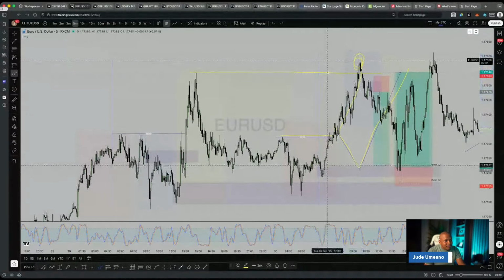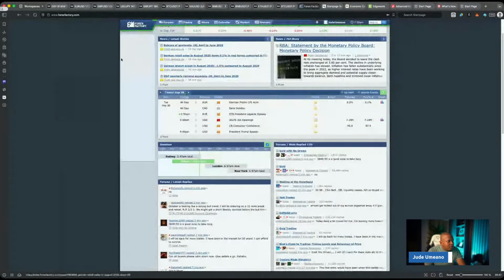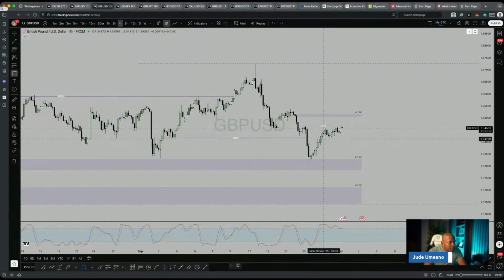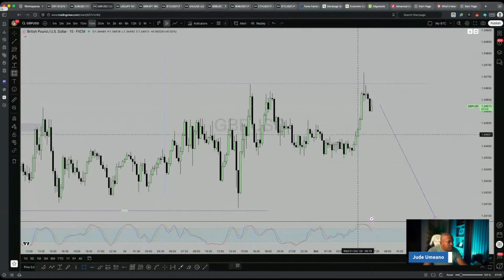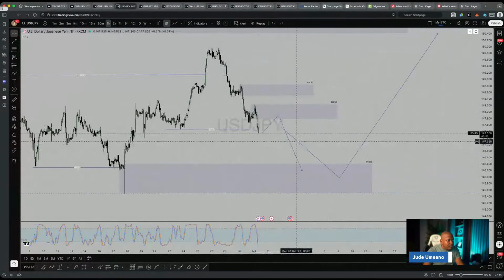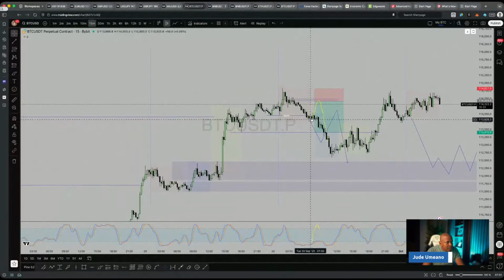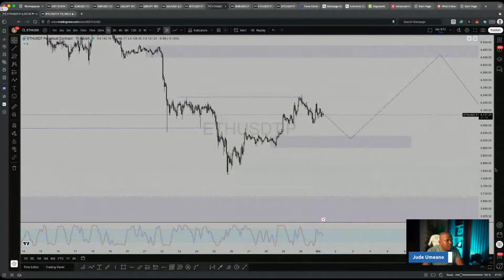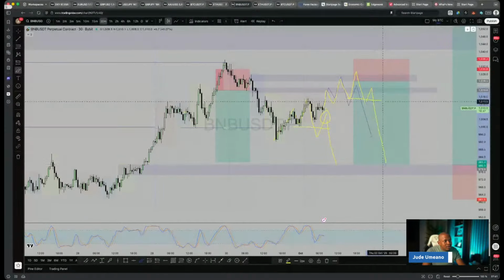Trade with Me in Real Time (EURUSD, BTC, and more)!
This is my live weekly market analysis for October 1, covering FX & Crypto trade ranges and setups.

💸 *Want to Trade the Right Way — and Actually See Results? (Backed by Real Students)*

Step 2:
👉 After 7 Days, You’ll Unlock Access to My Private Trading Circle

Blofin (For US, UK & Canada)

📊 Tools